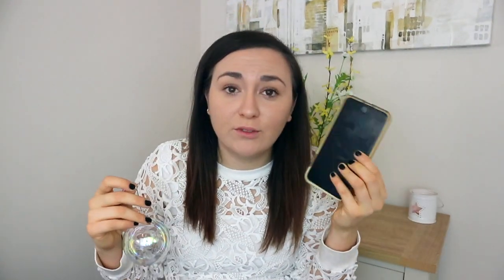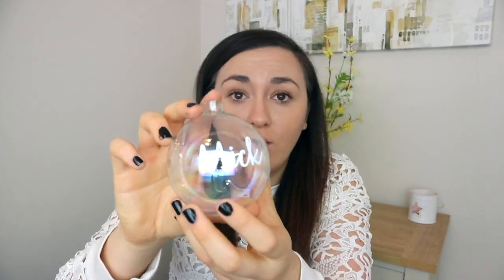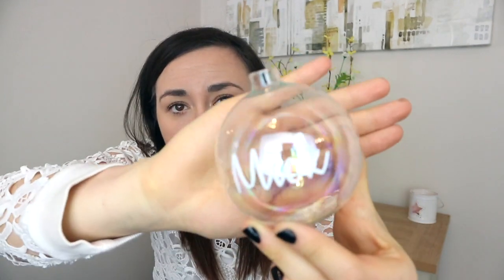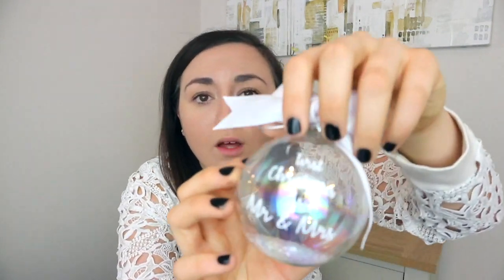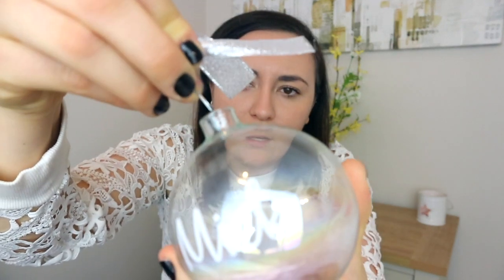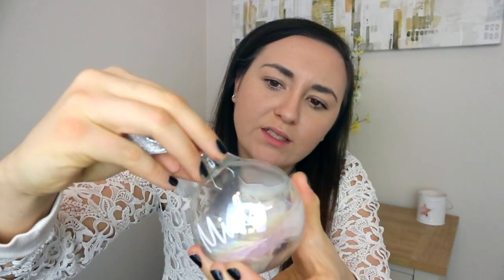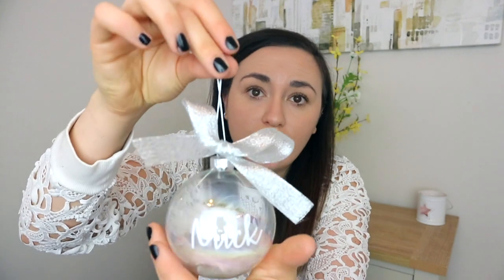HOW TO MAKE PERSONALISED CHRISTMAS BAUBLES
How I make my personalised Christmas baubles :)